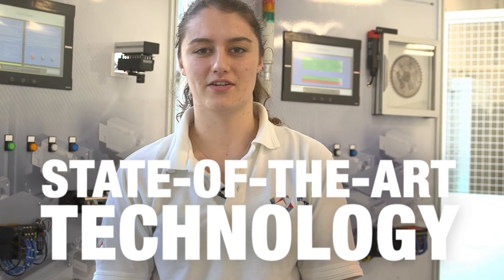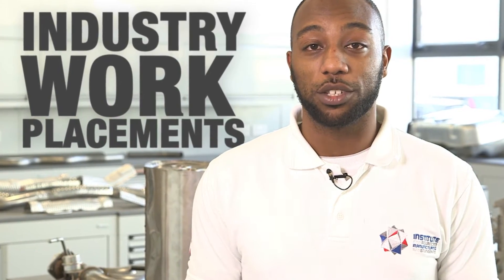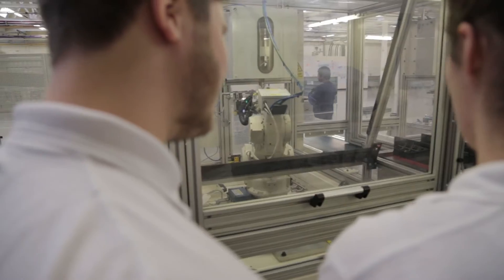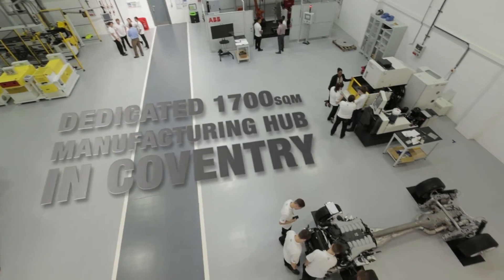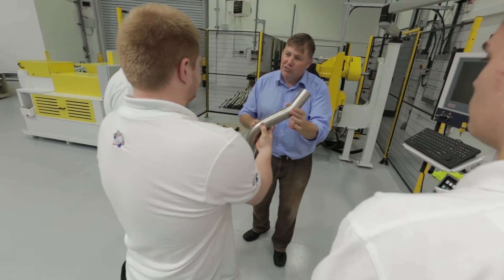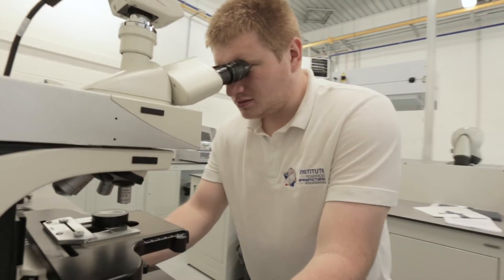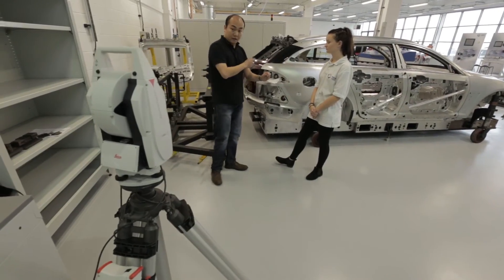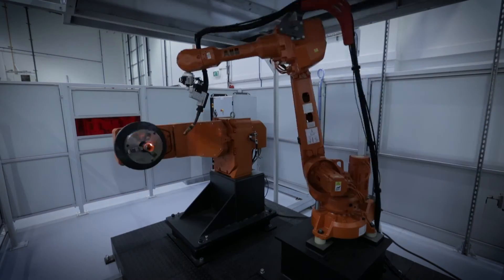Studying at AME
The Institute of Advanced Manufacturing and Engineering offers a blend of innovative activity-led teaching, product development and research to create a unique learning environment for up to 30 students every year. All of this is delivered on ‘live’ manufacturing projects by world class industry professionals and the brightest academic minds and professors.

Students can work towards either BEng, MEng (Hons) or MSc in Manufacturing Engineering on the UK’s first ‘Faculty on the Floor’.